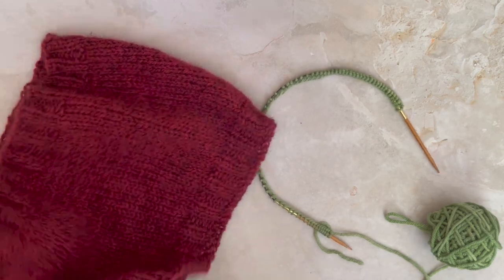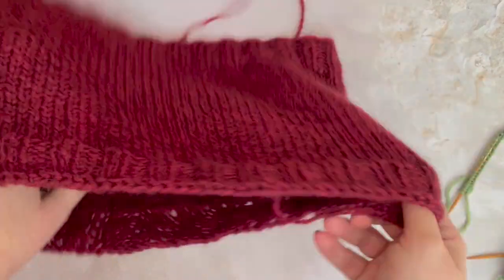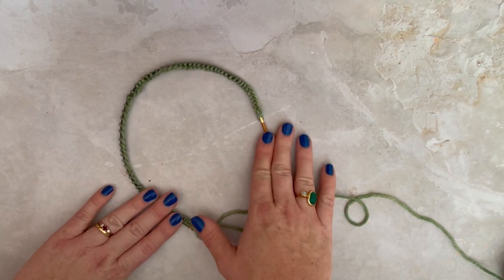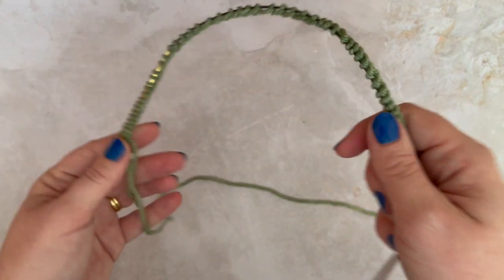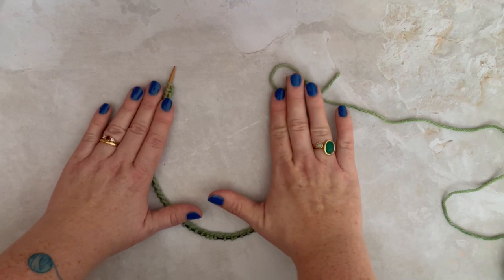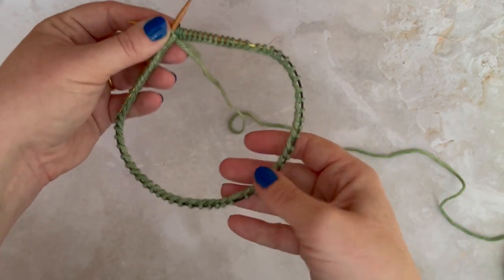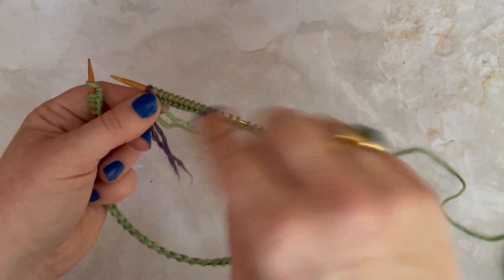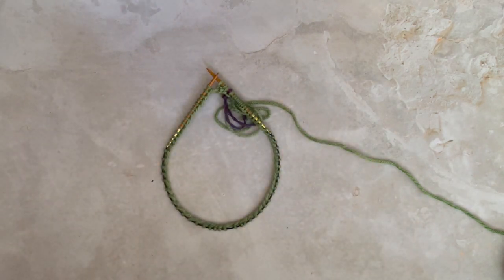How to join your knitting in the round - knitting tutorial for seamless knitting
In this knitting tutorial, I demonstrate how to join your knitting in the round - including how to avoid twisting your join, how to select the right length of circular needle for your project, and how to place a marker for the beginning of your round.

I used the Long Tail Cast-on for this demonstration - you can see how to work this cast on on this video

The Mega Basic Cowl is a free pattern that will be coming soon to my Ravelry store and website.